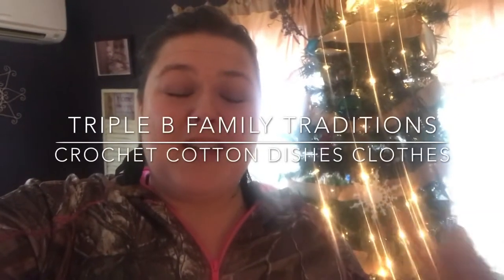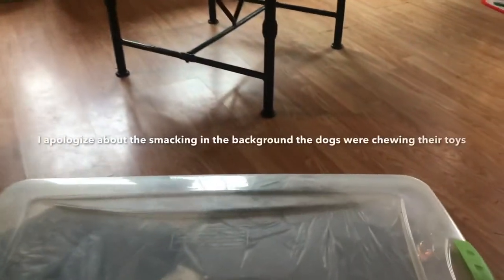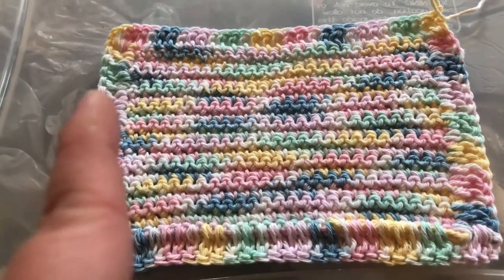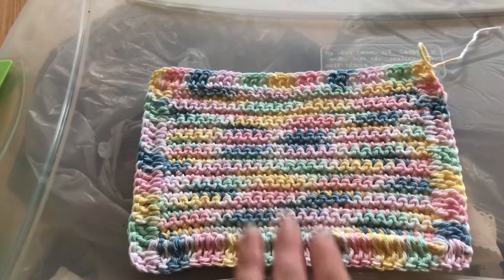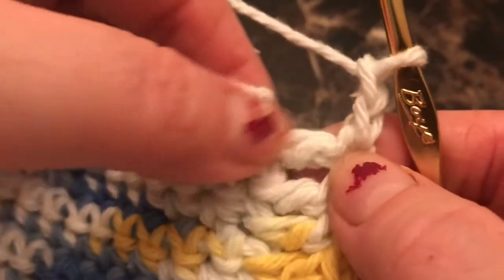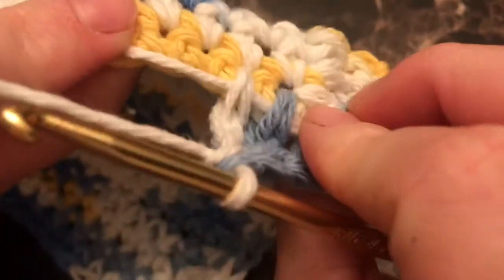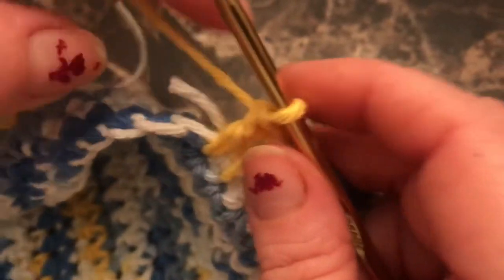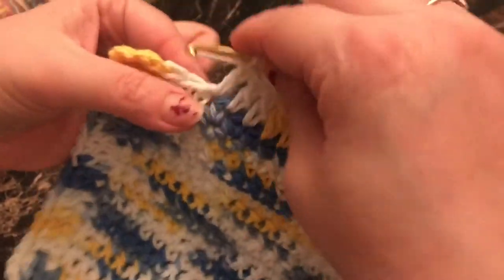Crochet basics - Crochet Cotton Dish Clothes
So this is my beginners video for crochet! In this video I show you the basics on how to make a change your two basic stitches the single crochet and the double crochet stitches .. This is a super simple pattern to use for a beginner !!

Chain 26 stitches
First row single crochet your full chain
Second row threw 9th row chain one the single crochet till the end of your row!
10row chain two and double crochet your row at the end turn your corn by turning your work side ways chain two and double crochet your edges until you double crochet all 4 sides which will make a perfect square ! At the end chain one for a loop cut about two inches of your yarn and see off with your yarn needle !

Supplies needed!

1 ball of cotton yarn
1 crochet hook 4.5 mm
1 yarn needle
1 pair of scissors

Triple B Family Traditions
8160 route 12 Ellerslie PE Canada C0b1j0

Wanna help our homestead please visit our Amazon wish list!

Thank you following us on this journey!